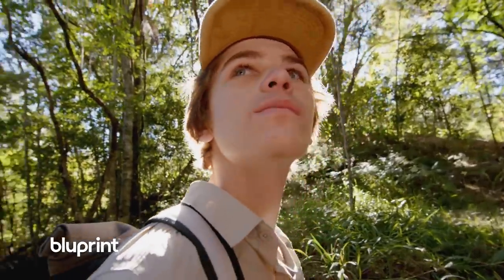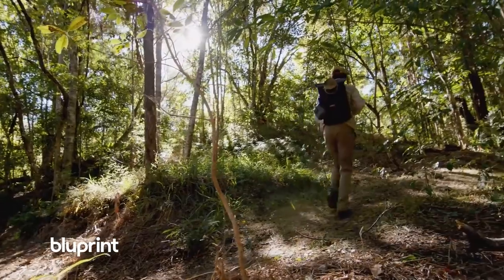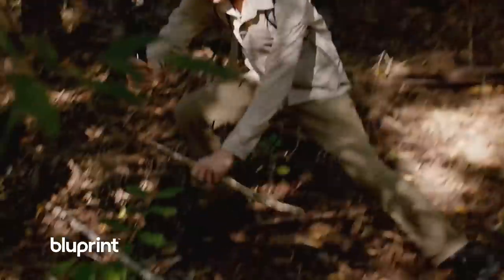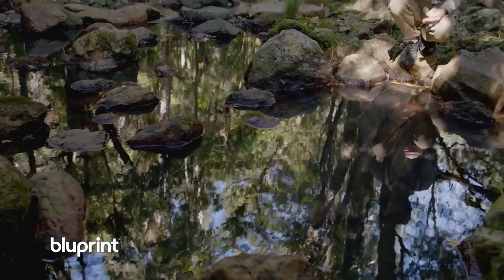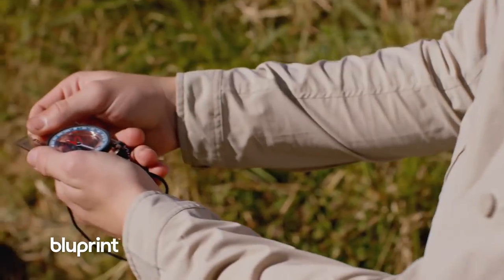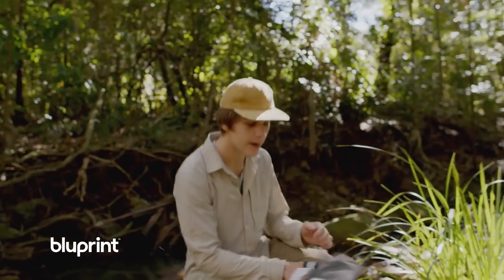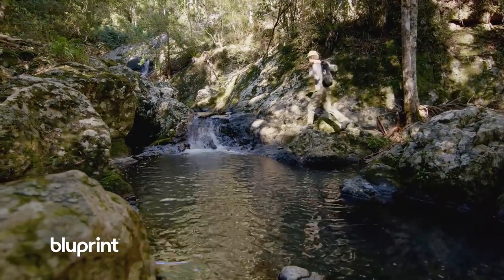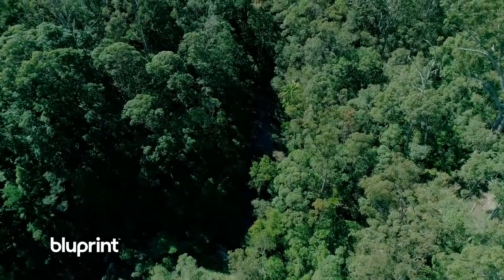Made for the Wild with Miller Wilson 🍃🍁🍂 SERIES PREMIERE!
Don’t just survive — THRIVE in your natural surroundings with experienced outdoors-kid Miller Wilson as your guide.

Shot in the Australian wilderness that Miller calls home, this 5-part kid-friendly series shows you how to make it in the wild using only outdoor resources. In each episode, Miller takes you on a new adventure with problems to solve, science to learn and stuff to make.

Watch episode 1 right here, where Miller will teach you the outdoor navigation skills needed to make the forest your friend, including how to make a sun dial, make a compass, leave a marker and find higher ground.

Then, head on over to Bluprint to get even more of Miller's creative survival tips. There, you'll also have access to helpful materials, including printable step-by-step instructions and a metric conversion guide.

About Family at Bluprint 👨‍👩‍👧‍👦: Our exclusive series, in-depth classes, and fresh ideas show everyone in the family how to bring their imaginations to life in the real world. Learn and try new things, together. We’ll show you how